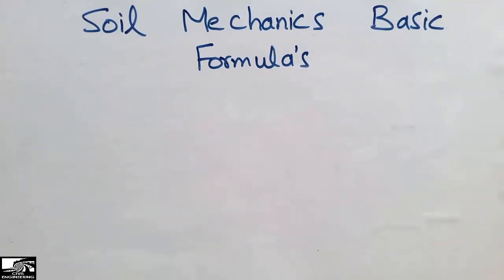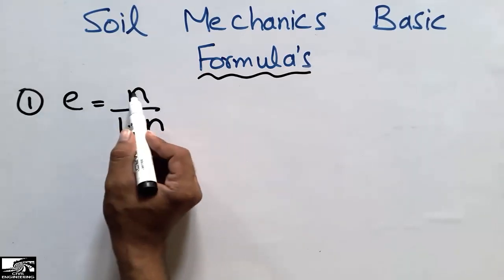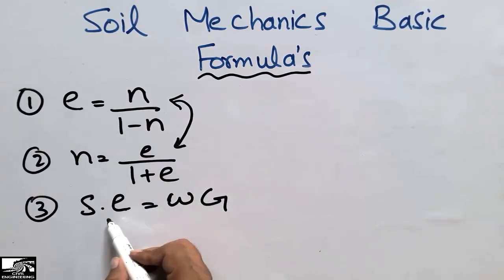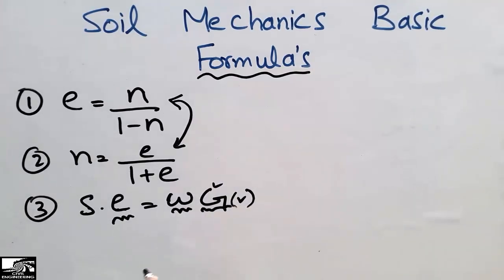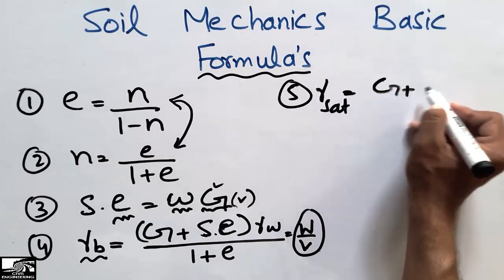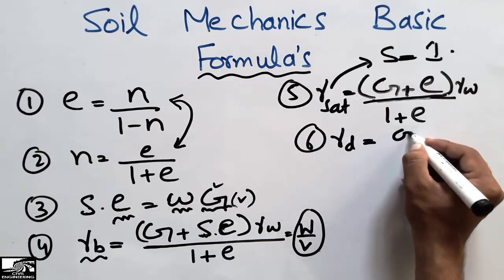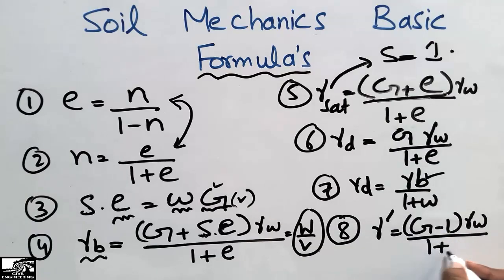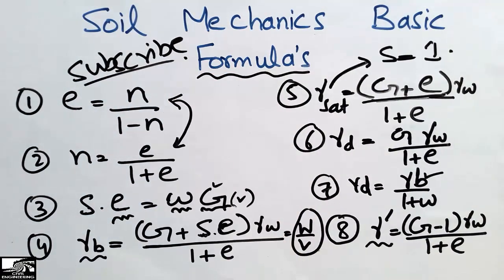Soil Mechanics Basic Formula's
This video shows the Soil Mechanics Basic Formula's . Soil mechanics 1 has different formulas both in theory as well as in lab. This video shows these formulas in detail, This video related the soil mechanics formulas with one another, if one quantity is known to us we can find the other quantity easily. Remember these all formulas as they are basics of soil mechanics.

Void ratio, porosity, Specific gravity, water content, bulk unit weight and dry unit weight formulas been discussed in this video.